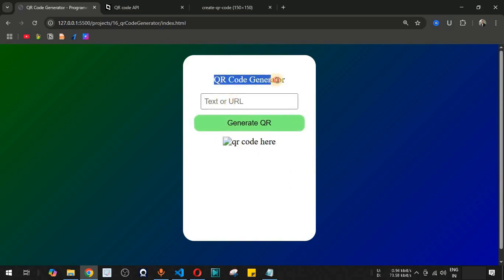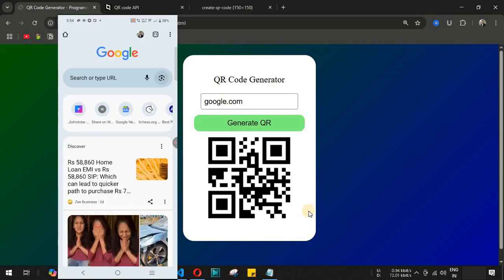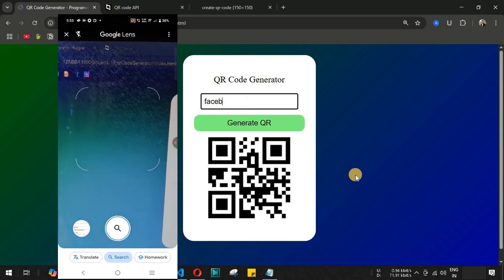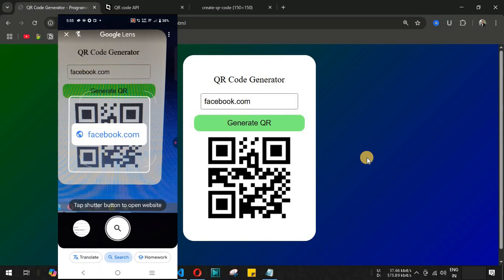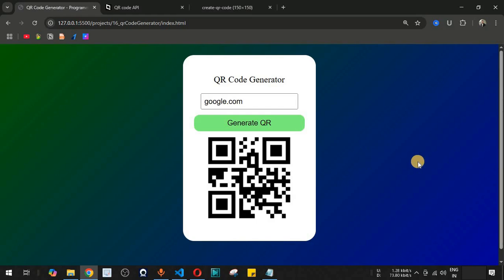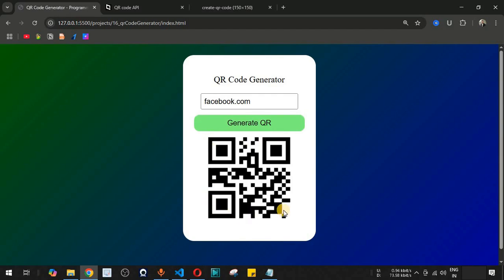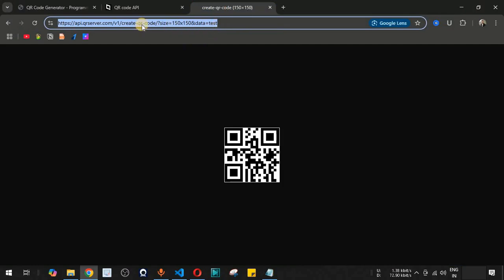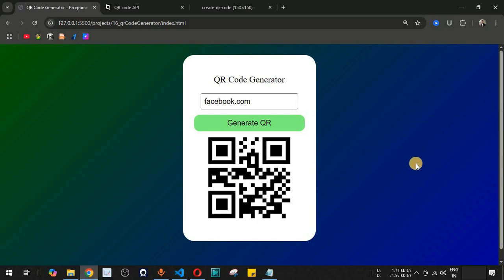JavaScript Project 16 - QR Code Generator in HTML CSS JavaScript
In this video by Programming for beginners we will see JavaScript Project 16 - QR Code Generator in HTML CSS JavaScript
This JavaScript Project for beginners series will help you to practice JavaScript along with HTML and CSS to build interactive web pages.

We will learn about HTML and CSS as well while we work towards these JavaScript projects for beginners with source code.